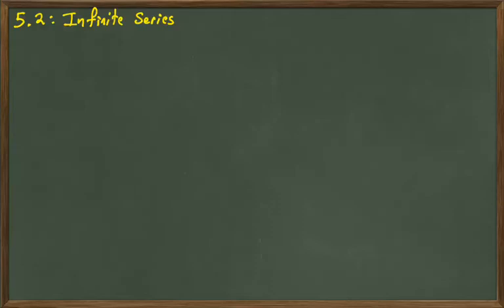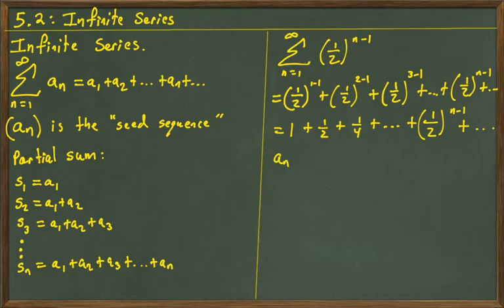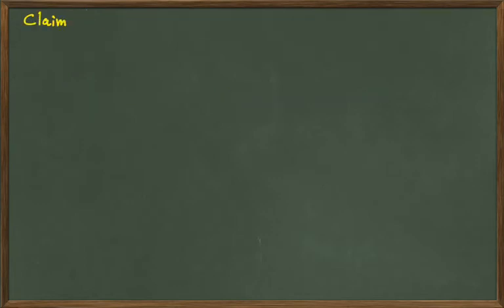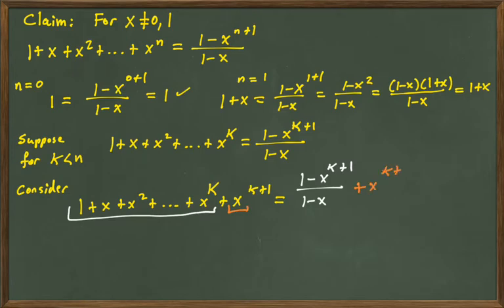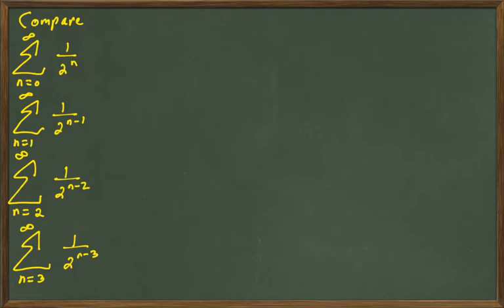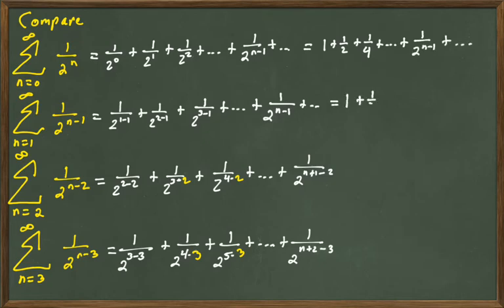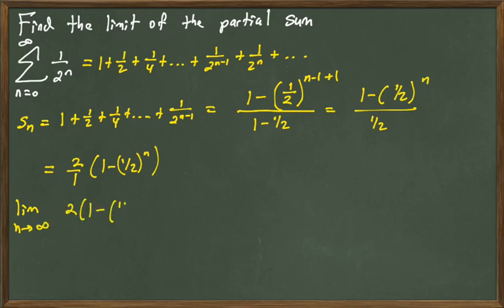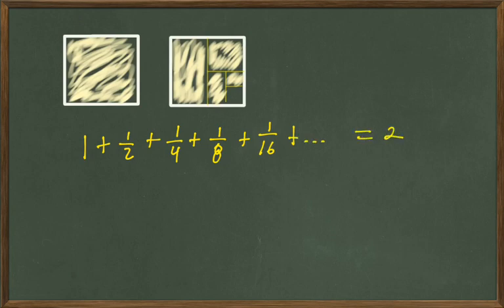Math 2414 5.2 Part 1